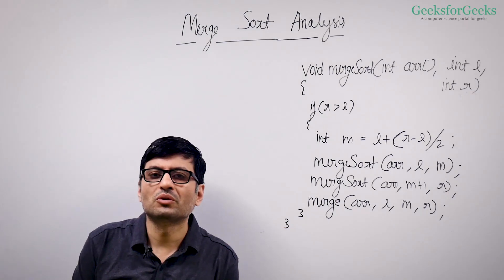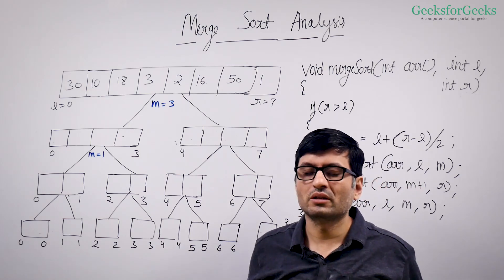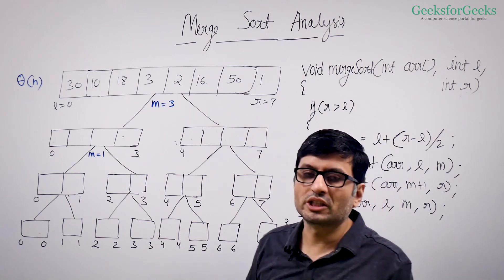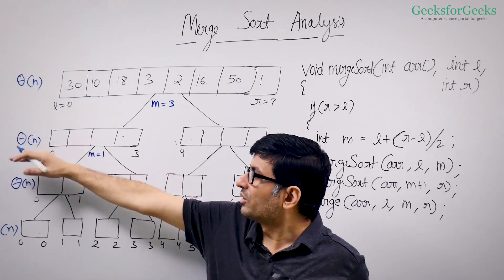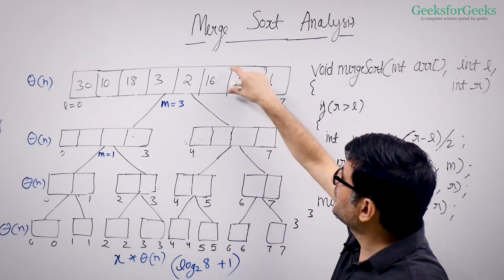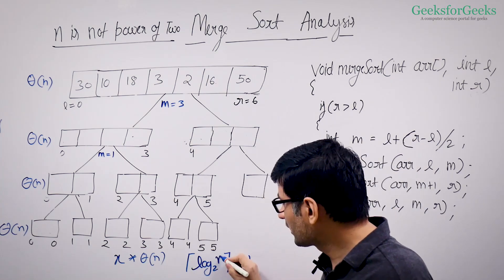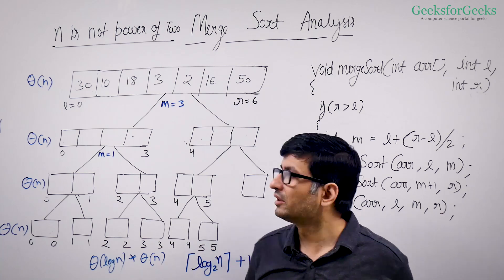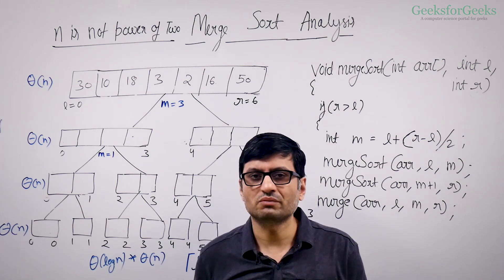Learn Merge Sort Analysis with @SandeepJainGfG | GeeksforGeeks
Level Up Your Coding: Sorting Mastery with  @SandeepJainGfG
Welcome to Lecture-14 of our Sorting Playlist. In this video you will learn:

Quick Sort vs Merge Sort

Whether you're a seasoned programmer or just starting your coding journey, understanding stability will elevate your sorting game.

Ready to unlock the secrets of stable sorting? Watch now!

data structures
gfg dsa
dsa python
ds and algo course
java developer course
bubble sort
selection sort
Sorting Algorithm Stability Explained
Stable Sorting Algorithms
Unstable Sorting Algorithms
Python
time complexity
real world
big data
ibm
online lectures
learning
live classes
lectures
learn
dsa
bubble sort
Sorting
Free course